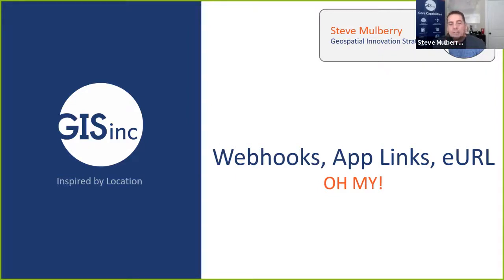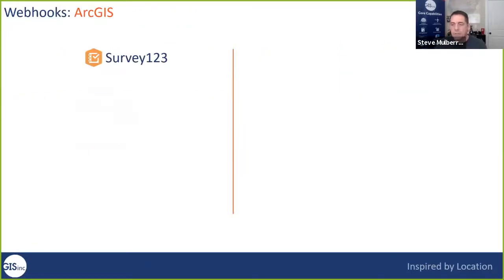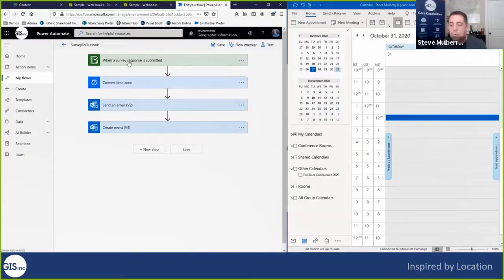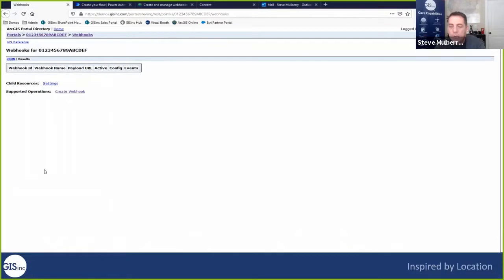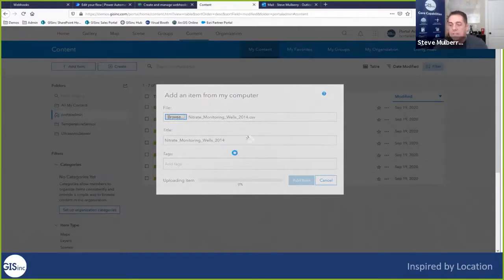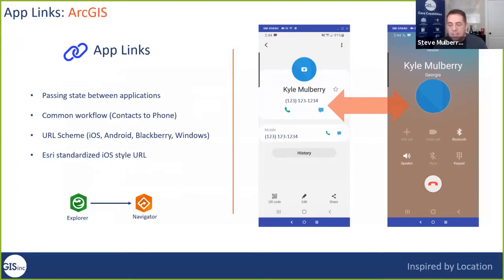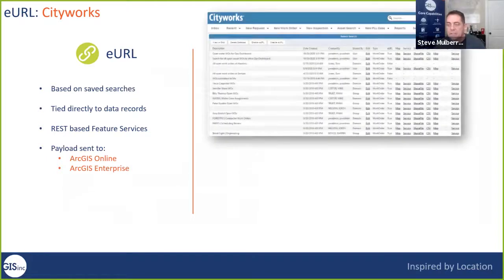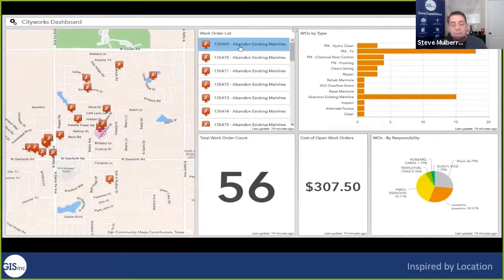Vendor Demo Theater Webhooks and Web GIS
Join GISinc for a discussion and presentation around utilizing the strengths and capabilities unlocked when using webhooks. We will begin with defining what they are and why you want to know about them and move on to share insights and examples that demonstrate advanced and innovative concepts.